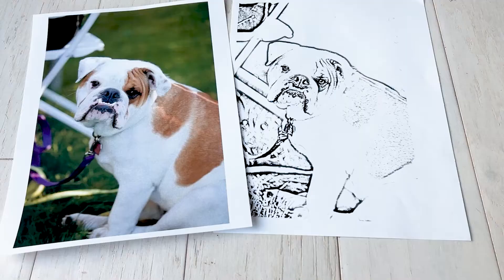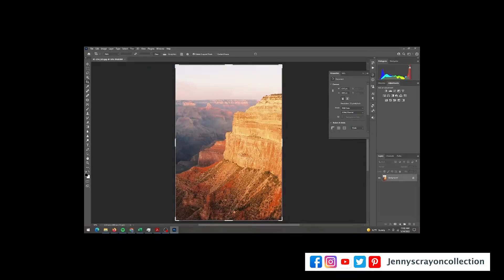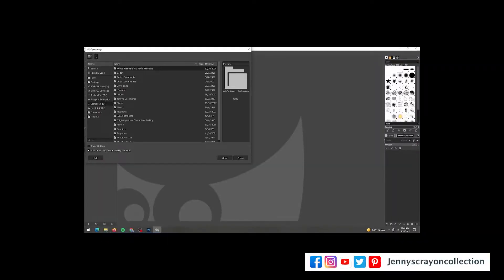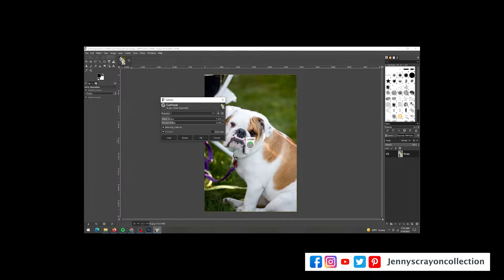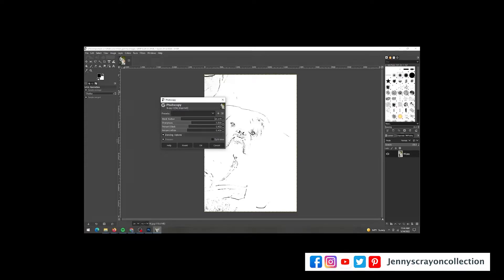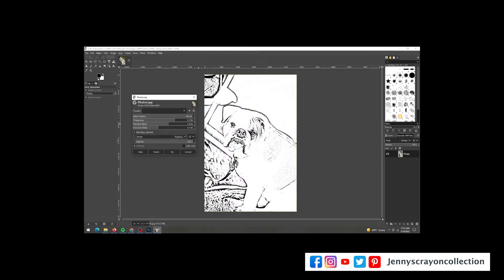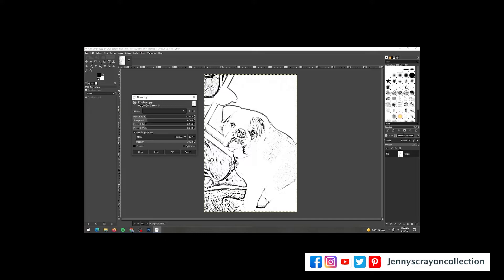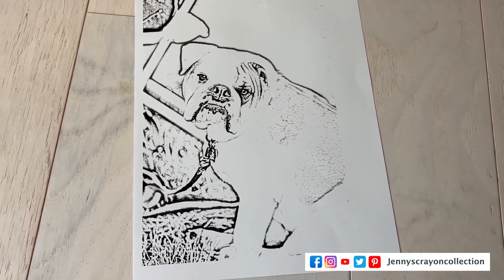How to Make a Coloring Page from a Digital Photo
Do you want to make your own coloring pages? In this video I show how to make a coloring page from a digital file in both Photoshop and GIMP on the computer. GIMP is a free photo editing software and Photoshop is a paid photo editing software.

This is a five minute DIY craft that takes a little time and is super easy. These pages may be made for yourself or thrown into a coloring book. A coloring book can even be made on Amazon Kindle Direct Publishing.

0:00 Introduction
0:16 How to Make a Coloring Page in Photoshop
 1:01 How to Make a Coloring Page in GIMP